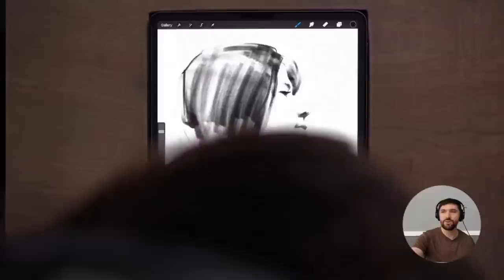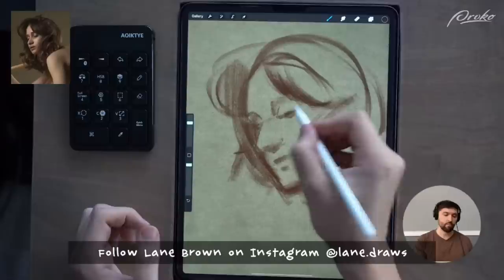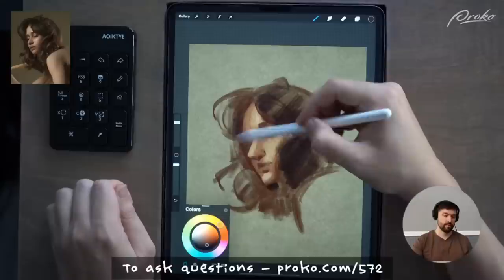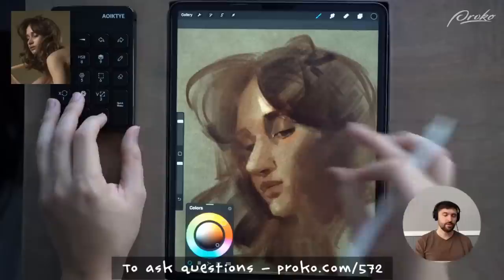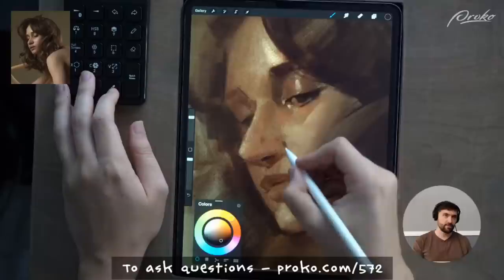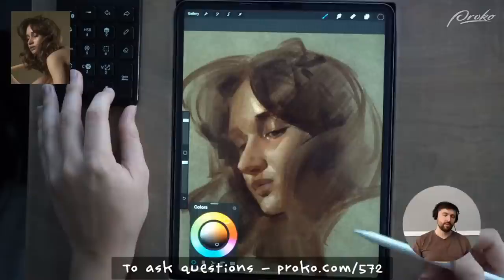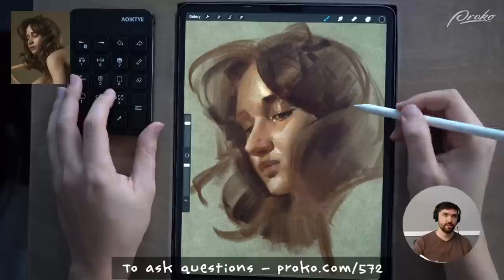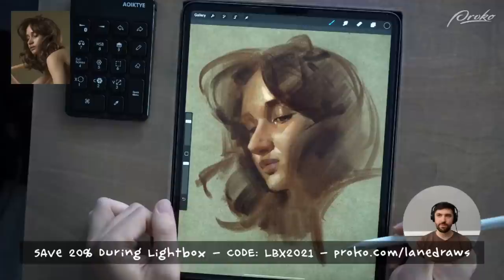Pastel Drawing in Procreate with Lane Brown (LIVESTREAM)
Lane Brown will showcase his drawing techniques in Procreate using his pastel brush set. He’ll also give advice to artists that are interested in applying traditional techniques to digital work. Part of Lightbox Expo 2021.